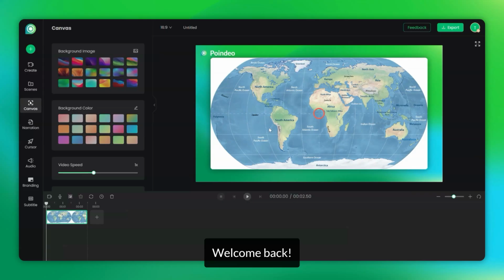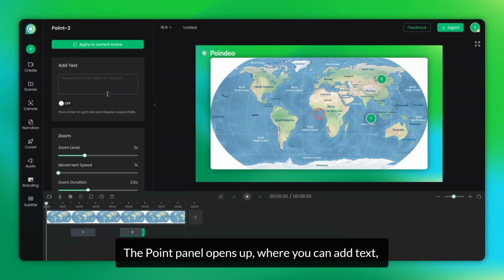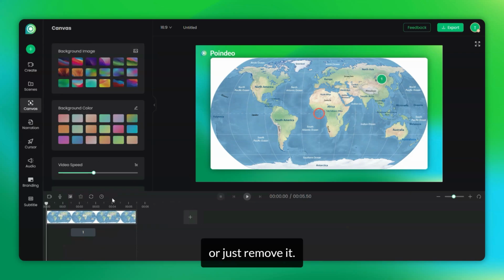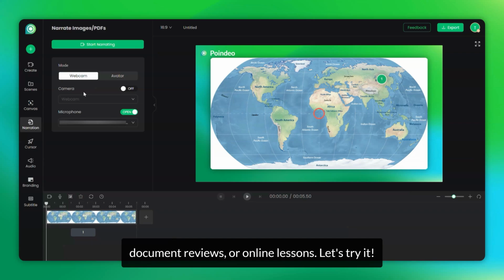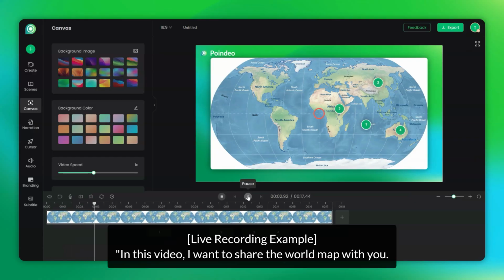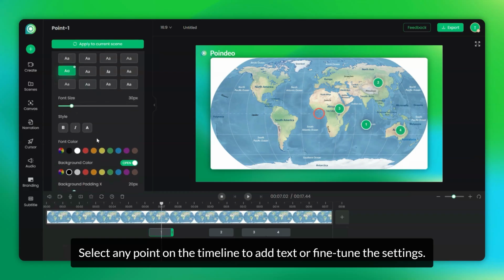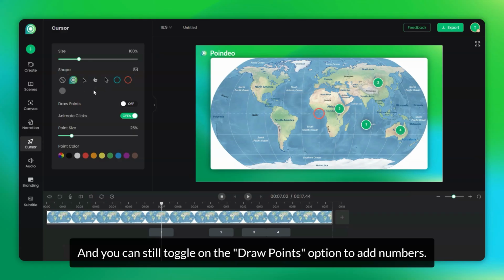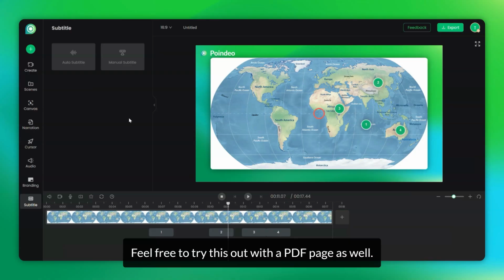How to Create Explainer Videos from Images & PDFs in Minutes | Poindeo Guide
Stop presenting static images only! In this Poindeo guide, you'll learn how to narrate an image with zoom effects, transforming any image or PDF into a dynamic, professional video presentation, complete with a perfectly synced voiceover.

This is the fastest way to create engaging training materials, detailed product demos, document reviews, and online lessons without complex software. You just talk and click—Poindeo does the rest!

Ready to create your own? Try Poindeo for free

📌 IN THIS VIDEO, YOU WILL LEARN:

[00:00:00] - How to add animated zoom points directly onto any image or PDF.
[00:01:11] - The revolutionary "Narration" feature: How to record a voiceover and create perfectly synced zoom animations AT THE SAME TIME.
[00:02:39] - How to add descriptive text and customize zoom speed and level.
[00:03:01] - How to use a custom cursor (like an arrow or your logo) to guide your audience.
[00:03:16] - How to add numbered points for clear, step-by-step instructions.
[00:03:30] - Final touches and export

📌 ABOUT POINDEO:

Poindeo is a browser-based video editor that makes content creation fast, easy, and accessible to everyone. From simple canvas settings to advanced features like zoom effects, narrate images, and auto subtitles, we give you the tools to tell your story.